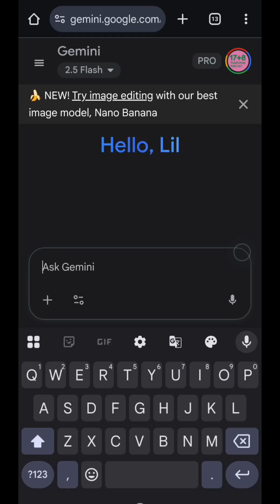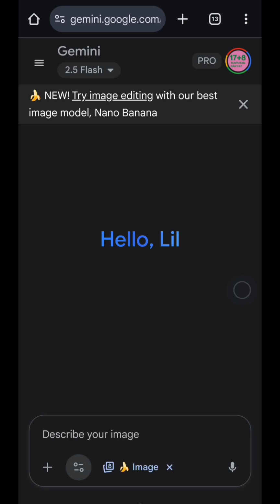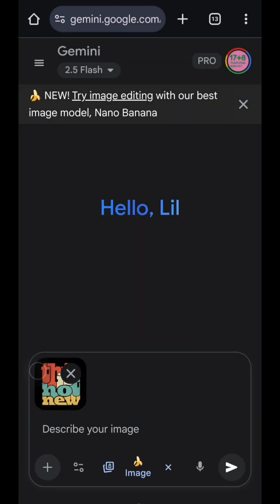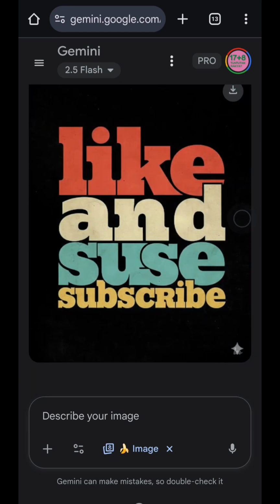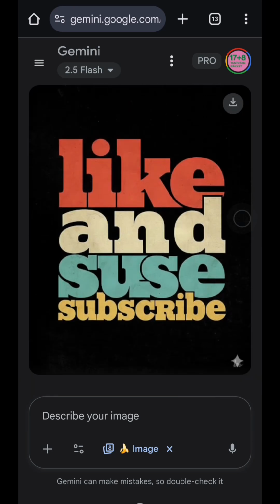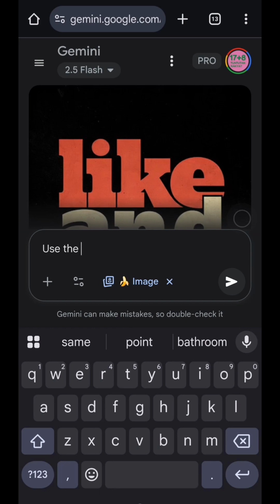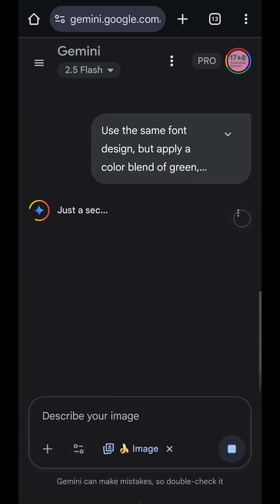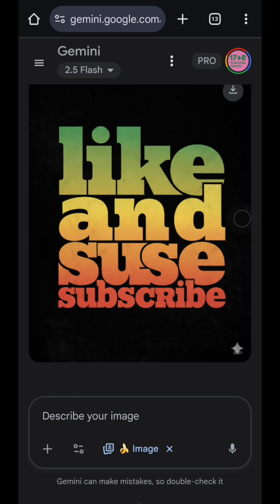Create Custom Font Designs in Seconds with Gemini AI (Nano Banana Tutorial)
Learn how to turn any reference font into your own custom design in just seconds using Gemini AI with Nano Banana.